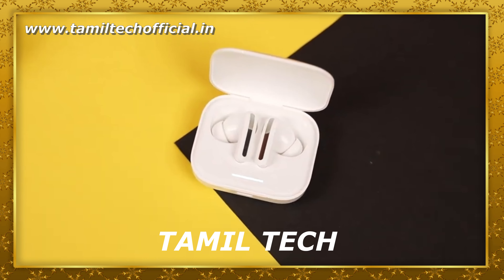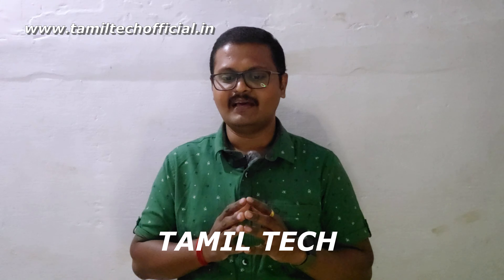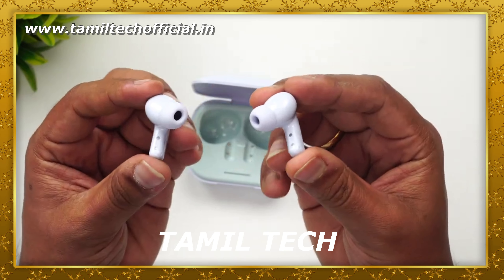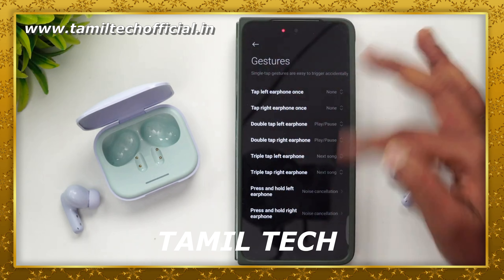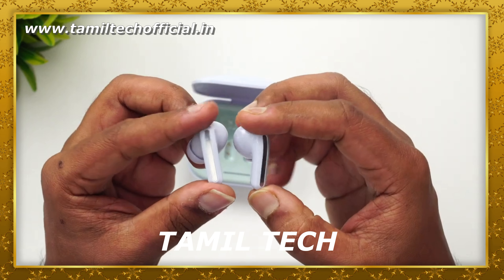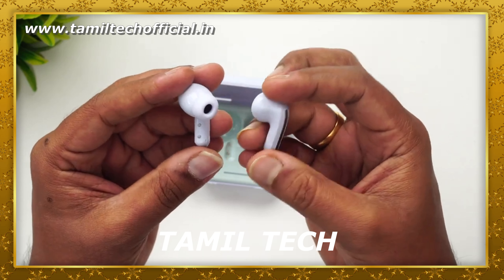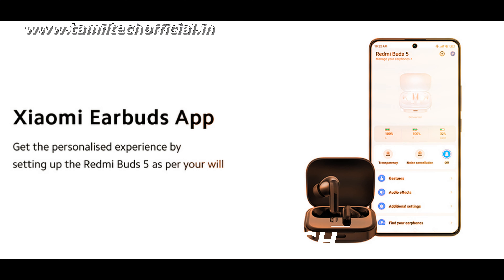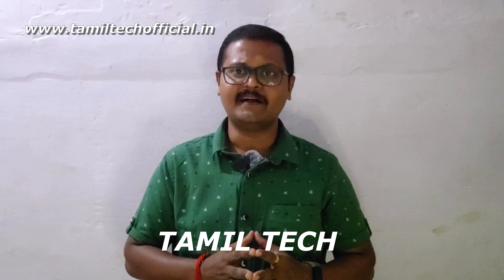Redmi Buds 5 - Unboxing & Review - Tamil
Redmi Buds 5 .First Impression in Tamil Tech. Watch the video fully and share your thoughts about this smartphone with me in comments.